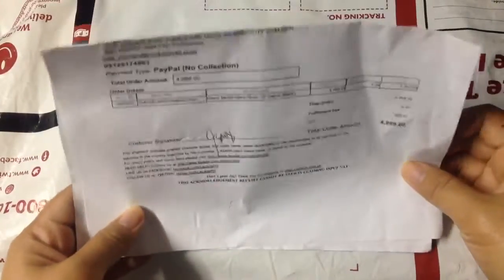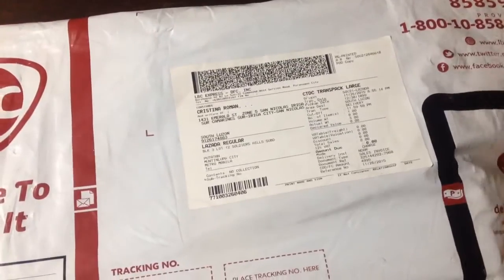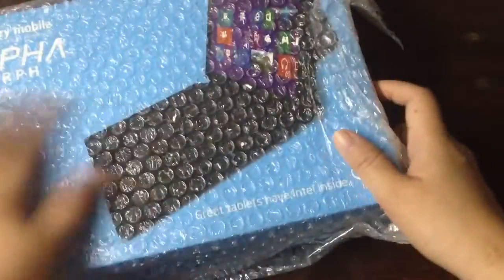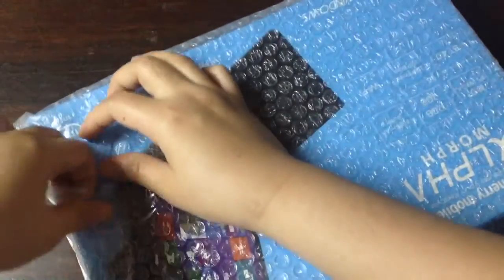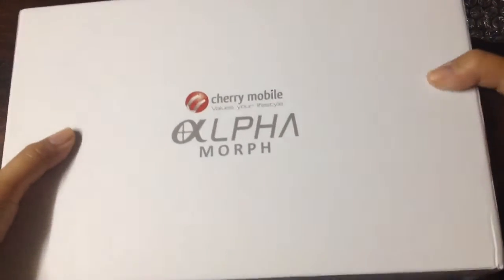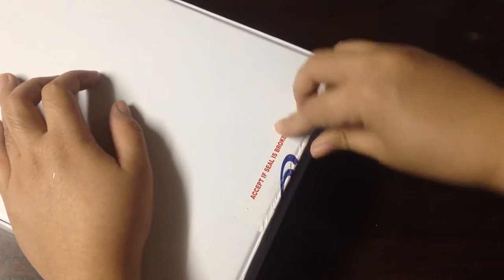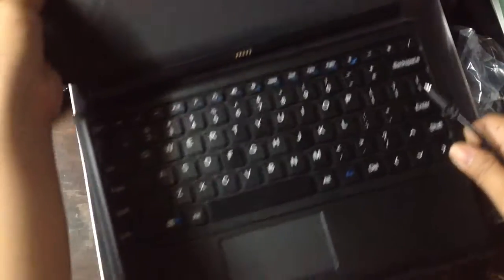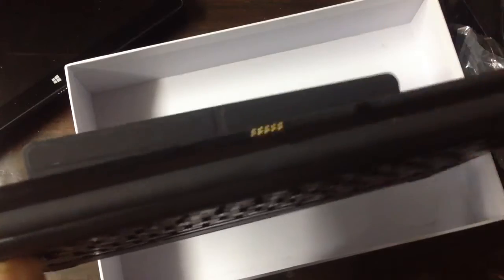Cherry Mobile Alpha Morph Unboxing Video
PRODUCTS MENTIONED:
Cherry Mobile Alpha Morph